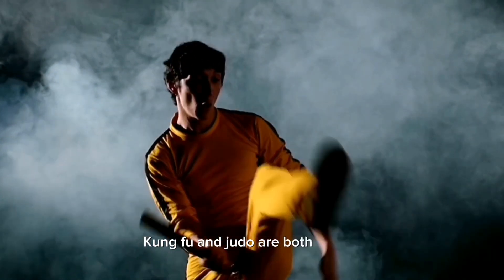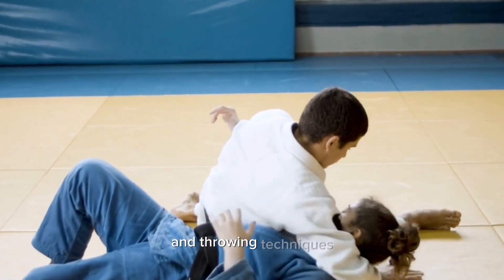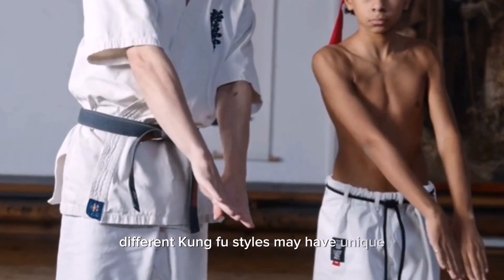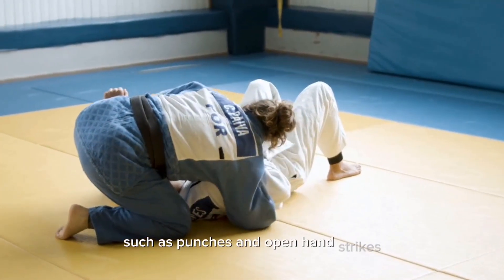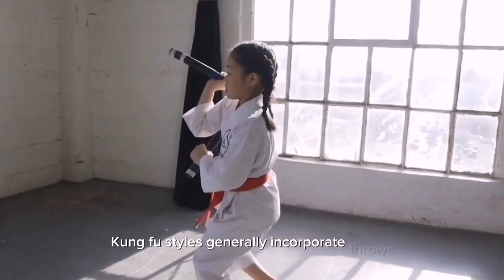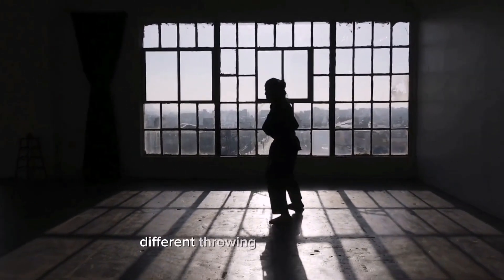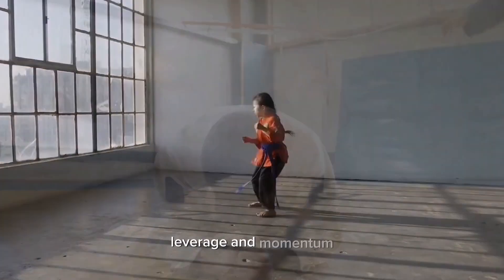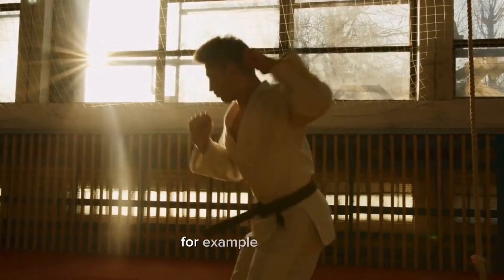Kung Fu vs. Judo: Strikes and Throws in Martial Arts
StyleSar is a channel that offers engaging and informative videos, featuring a variety of content including entertaining stories, useful tips, and insightful discussions on the latest technology trends, gadgets, and innovations. Join us for captivating videos that combine entertainment with valuable insights to keep you informed and entertained in the world of technology.

My Video Editors:

Credit to :
1. PowerDirector: "Video effects/assets generated by PowerDirector."

2. Beta Augie: "Video effects/assets generated by Beta Augie."

3. Capcut: "Video effects/assets generated by Capcut."u7

 video" God Bless!!